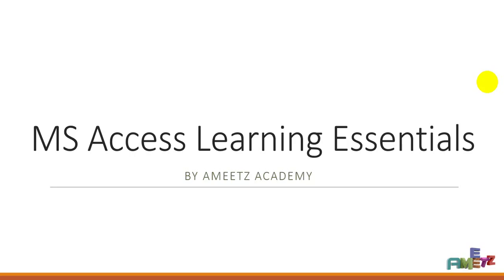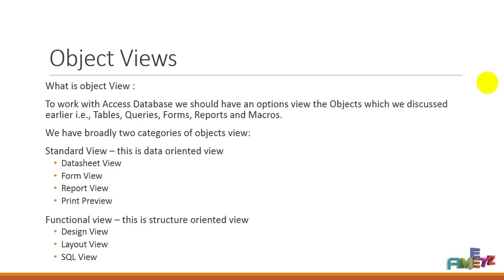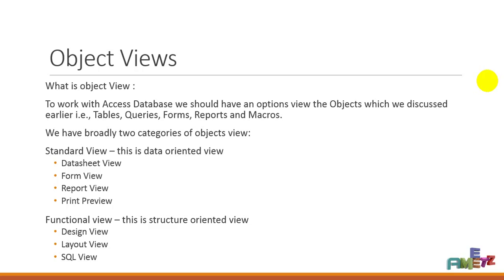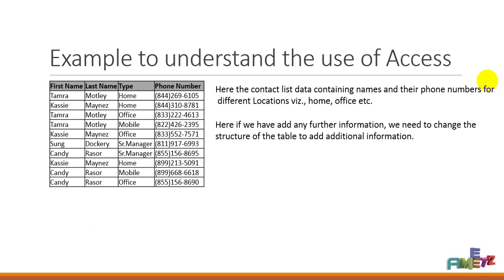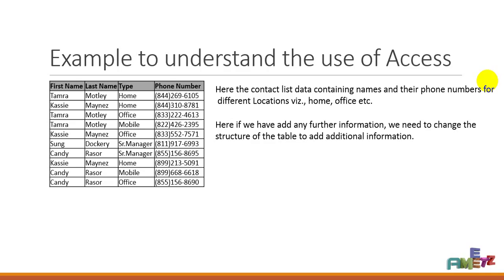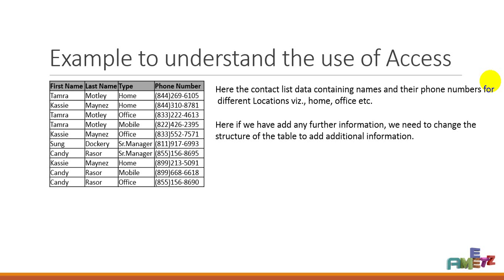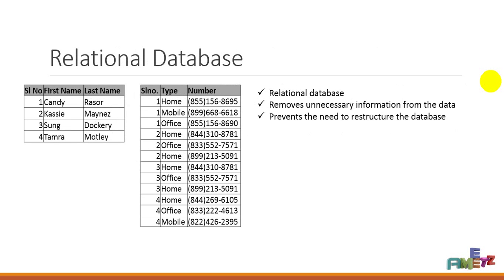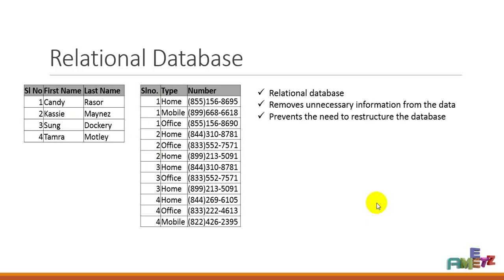Access Data base Object Views